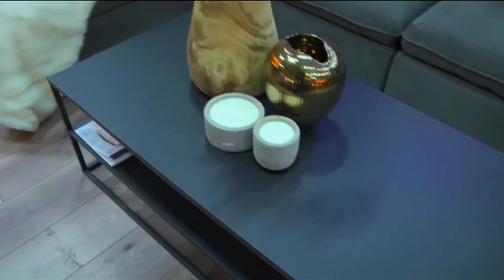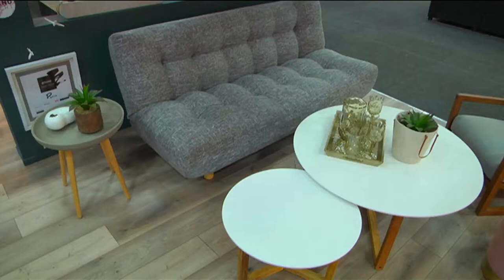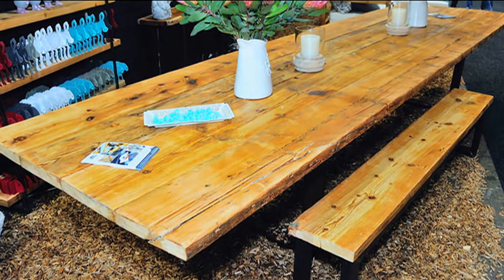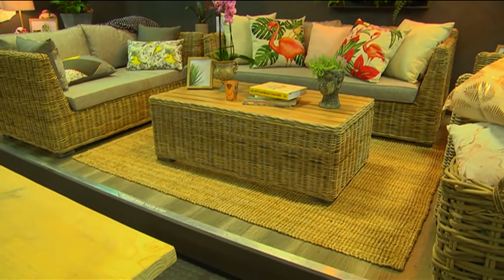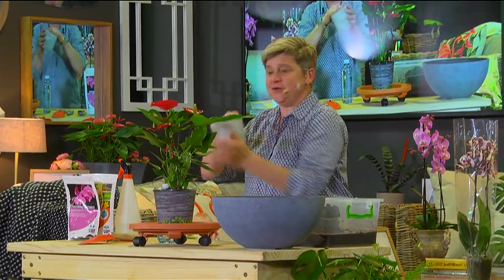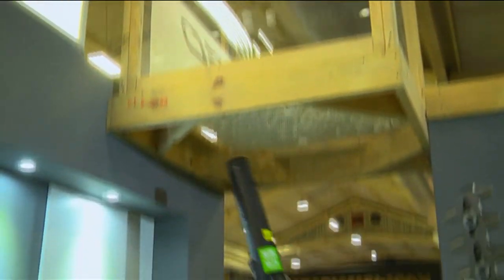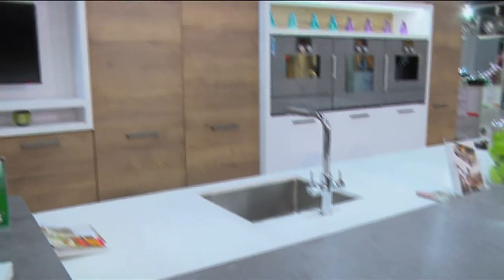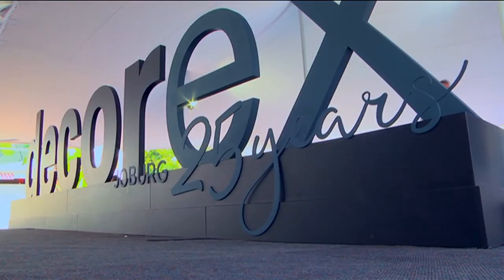Decorex Joburg Celebrates 25 Years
Decorex Joburg took place from the 8th to the 12th of August 2018 at Gallagher Convention Centre.